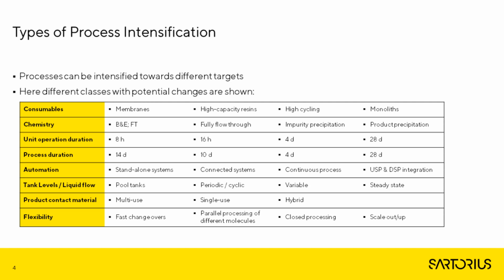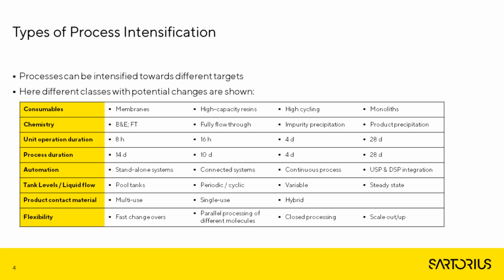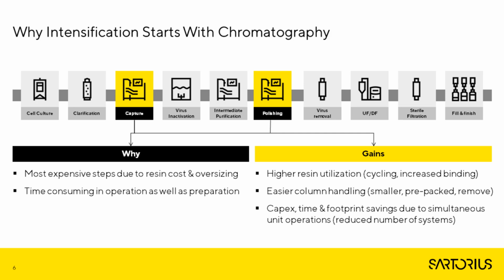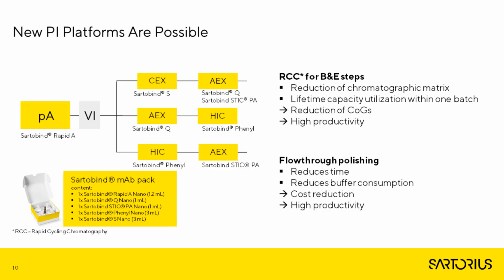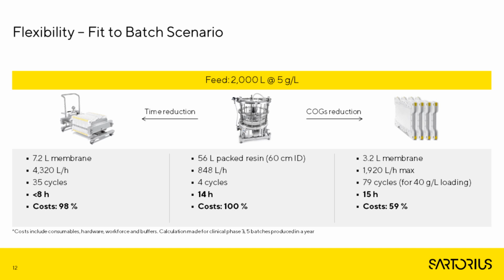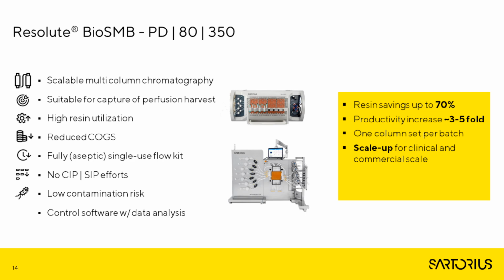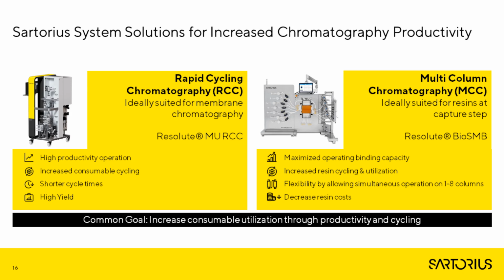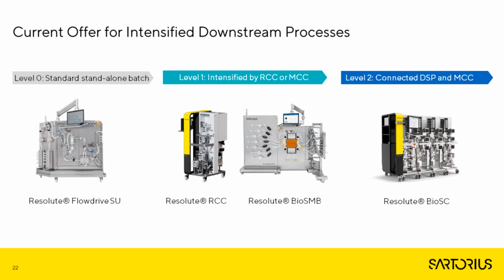Introducing a Multi Tiered Classification System for Downstream Process Intensification